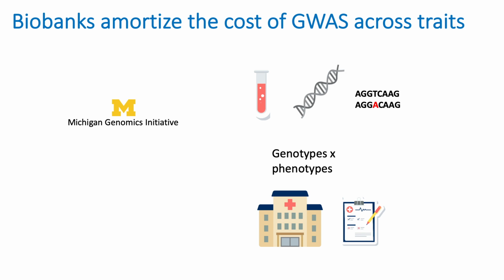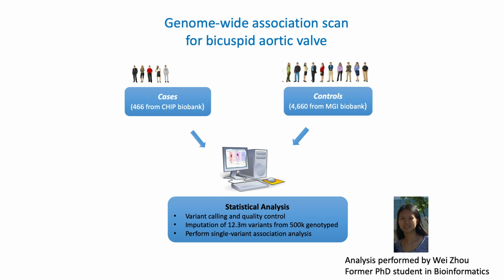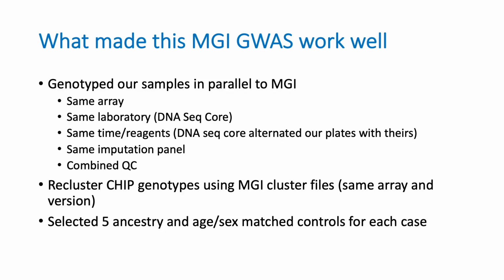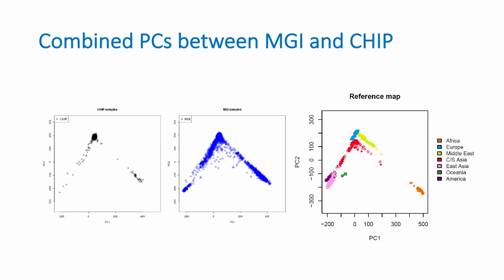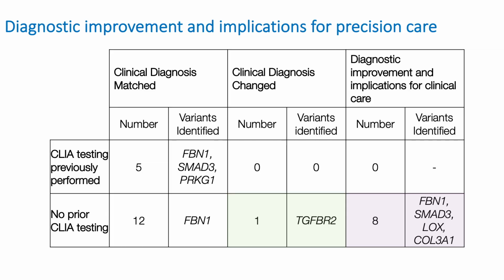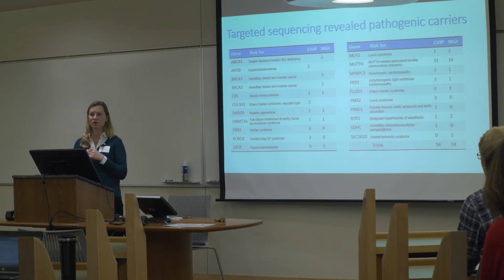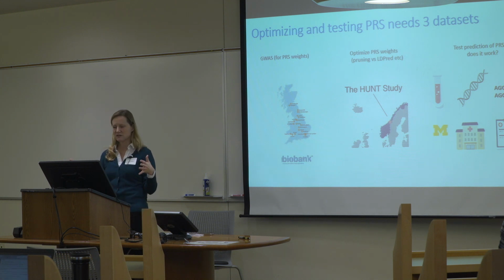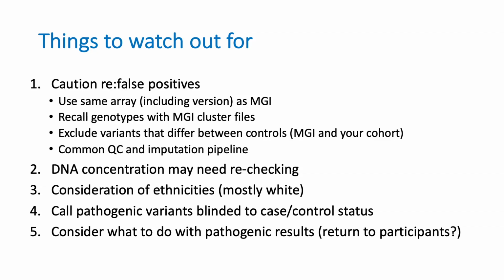2019 MGI Workshop - Cristen Willer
UMPrecisionHealth Michigan Genomics Initiative Workshop with PhD
Associate Professor of Internal Medicine, Associate Professor of Human Genetics Cristen Willer presents: Leveraging MGI and CHIP to discover novel variants and translational benefit for cardiovascular disease.